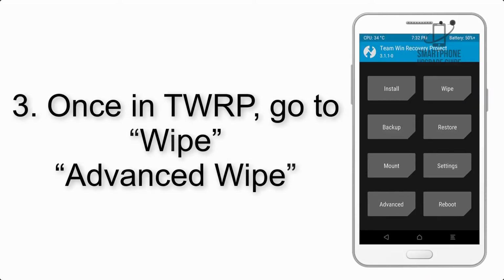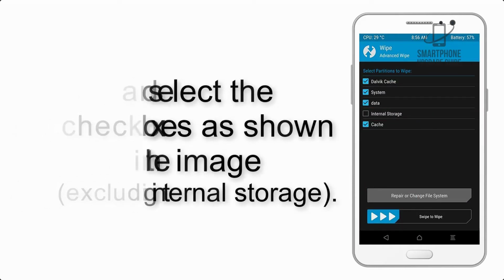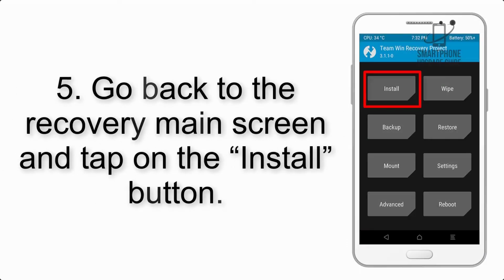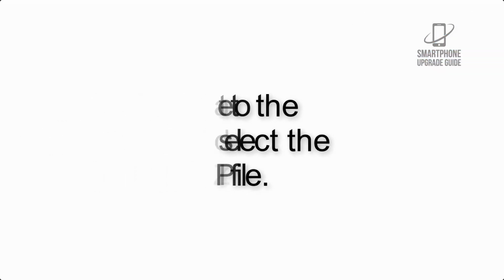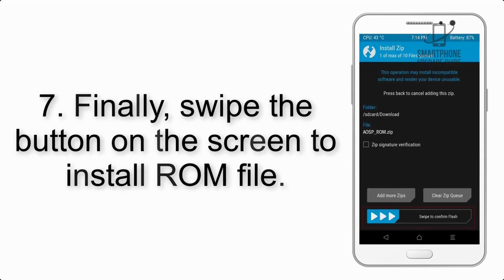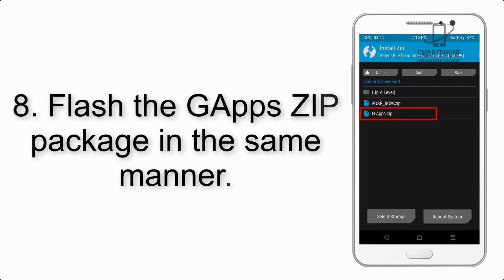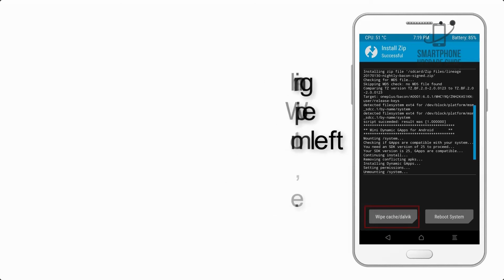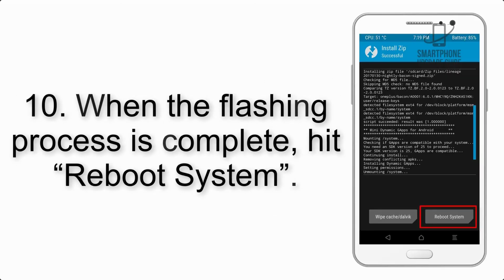Install Android 10 on Tecno Camon i Sky (LineageOS 17.1 GSI Treble ROM) - How to Guide!